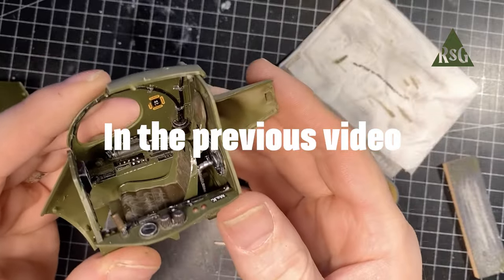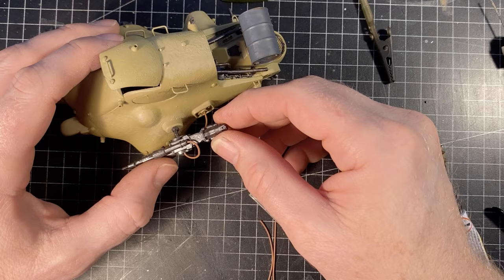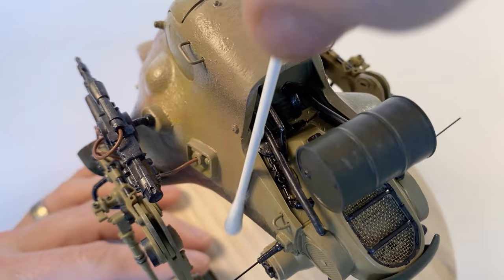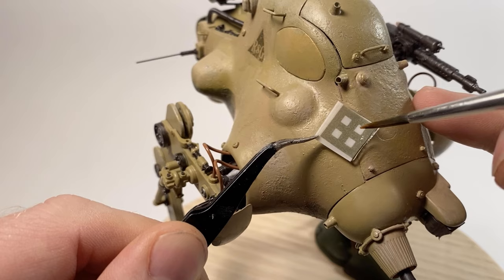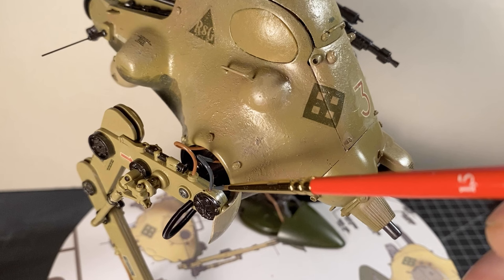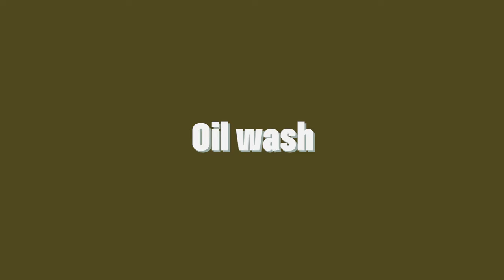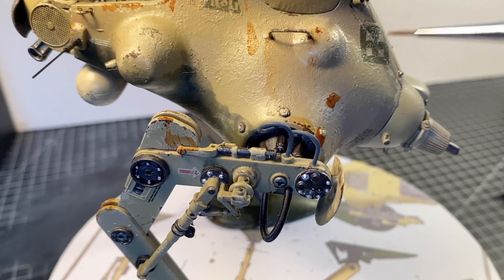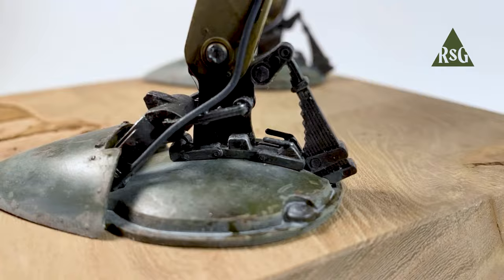painting the 3.D.S.F Original H.A.F.S. Jerry 1/20 from Nitto 1985! part 2/2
In this video I am painting and weathering the S.F.3.D Original H.A.F.S. from Nitto. Produced back in 1985 and still a unique kit and design with an amazing fit for a 40 year old kit! Did some minor kitbashing :)

A beautyful design by Kunitaka Imai for (what is later called) the Maschinen Krieger univers.

S.F.3.D Original
Maschinen Krieger ZbV 3000
マシーネンクリーガー